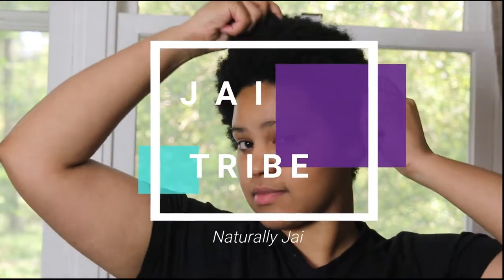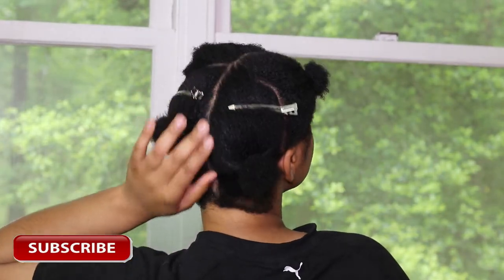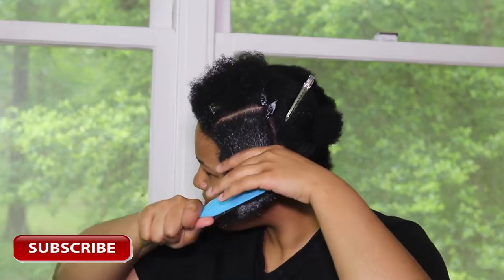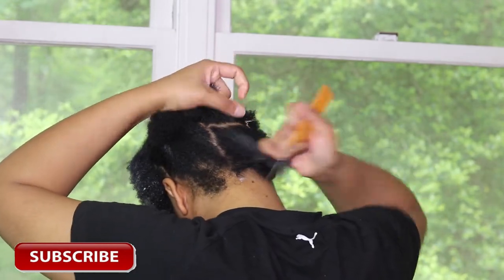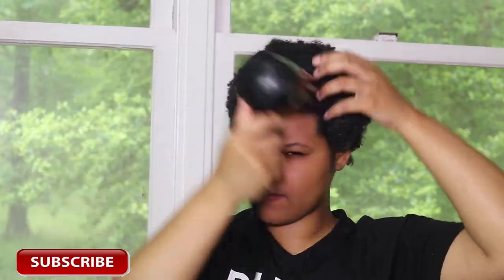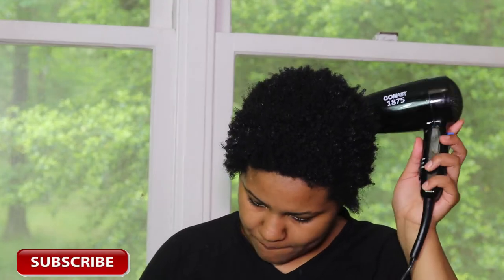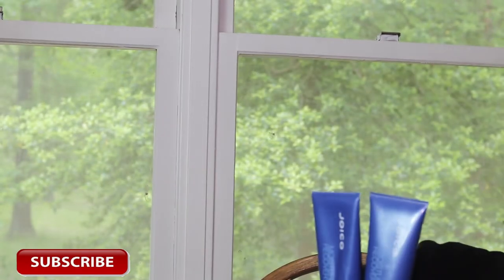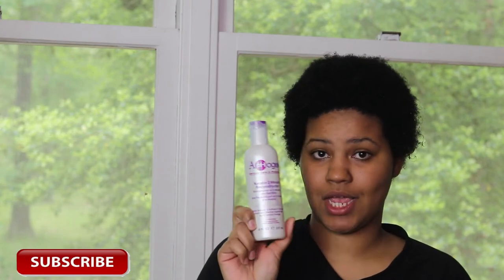ApHogee Keratin 2 MIN Reconstructor Treatment for Dry Brittle Natural hair | 4C TEXTURE | TWA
- Hello Beautiful People, I've decided to give my hair a protein treatment as I am New to this Natural Journey. This is my First time transitioning from relax to natural and i am Excited to share my journey and DIY'S with you all. If you are already Natural or thinking about becoming Natural but is afraid it wont work out. I'm here to tell you i felt the same way, but  here i am experimenting for myself. You'll Never know if you don't try I been Natural for 8 months now. and i am excited to see how my hair will Flourish over the years. Stay tune for my next upcoming video.

Facts: Hair Texture 4C
Hair Type 4
low porosity
Extremely thick Hair ________________________________________________________________________________________________
- Aphogree 2 min protein Treatment ____________________________________________________________________________________- Remeber always be kind and be your true  authentic self 😘